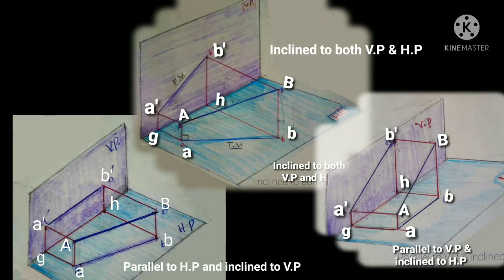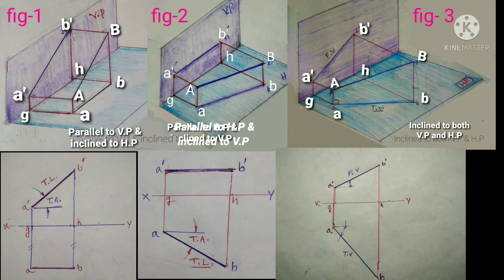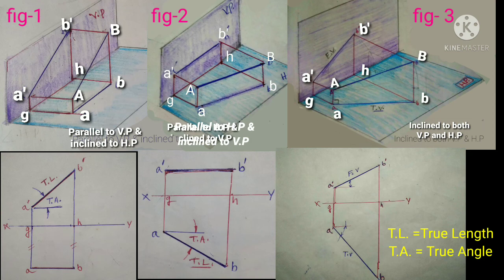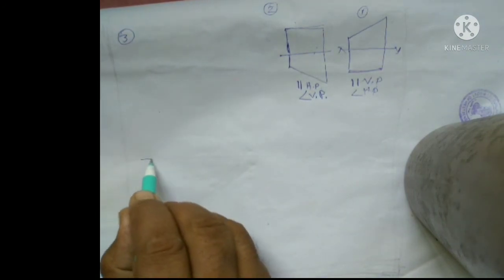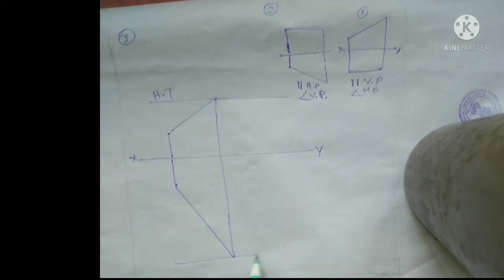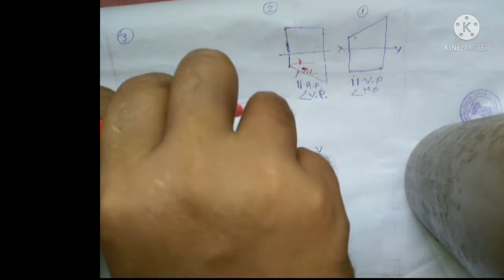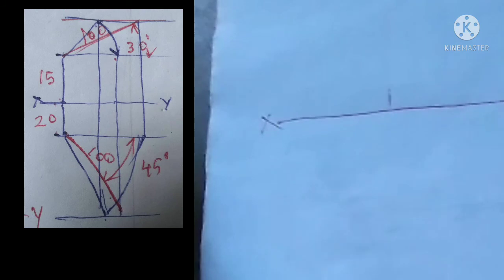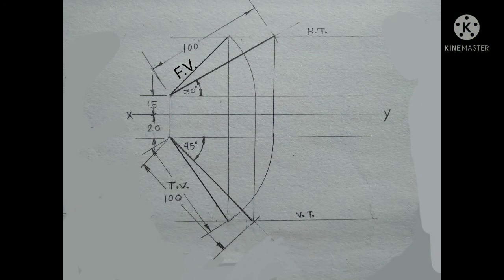Line inclined with both the planes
solved the problem step by step